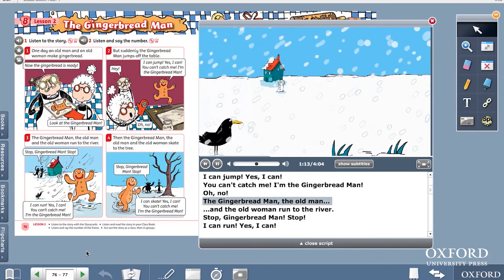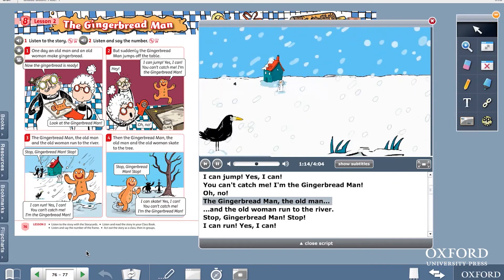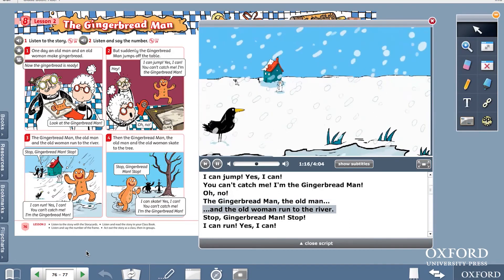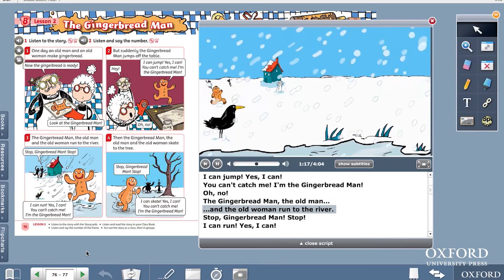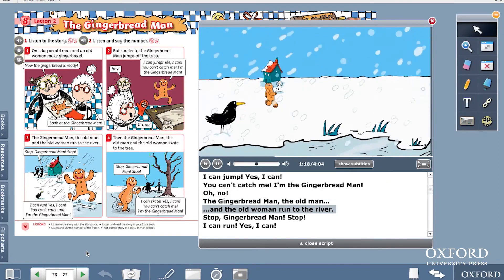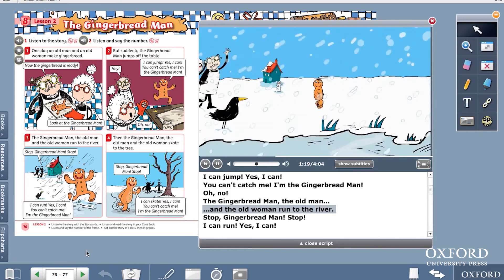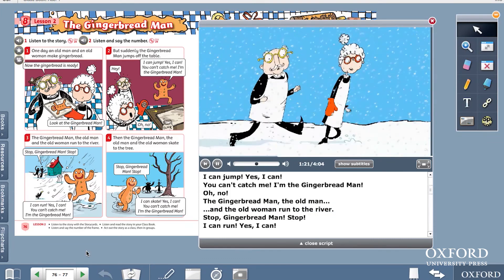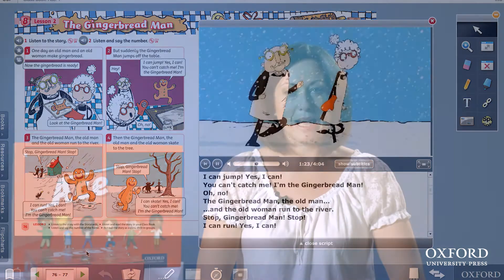Ace! 1: Acting out the unit story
This video includes ideas for how to extend storytelling in Ace! by including more opportunities for student interaction and involvement.